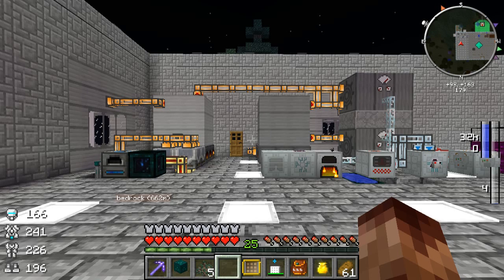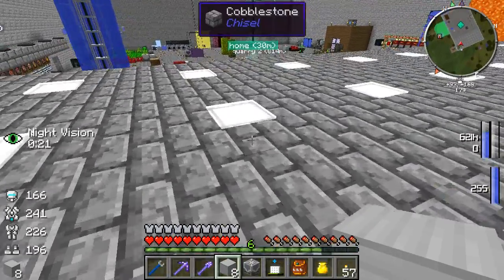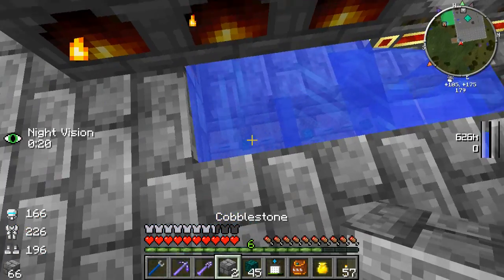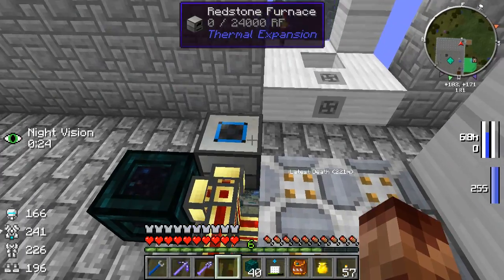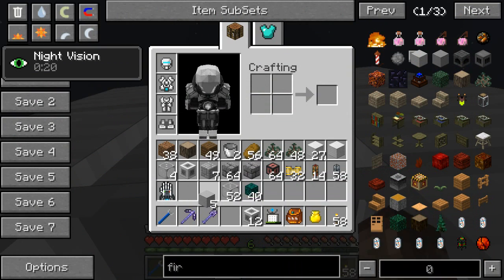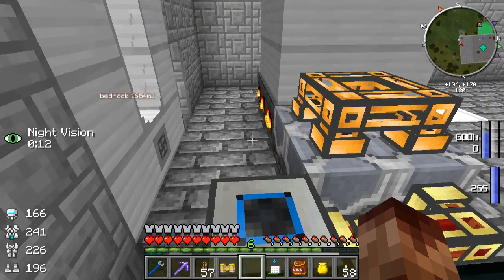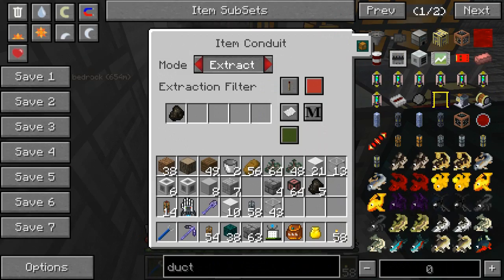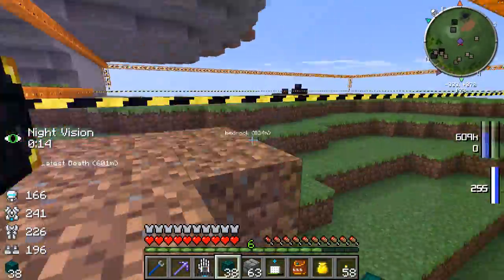ftb monster steam boiler self feeding and quarry part 1